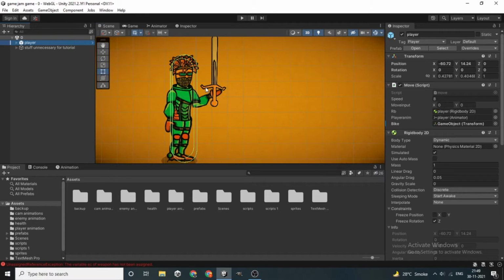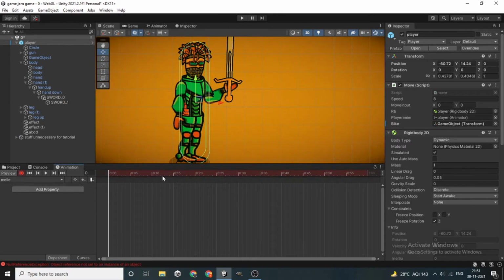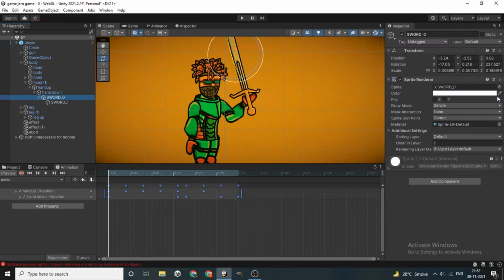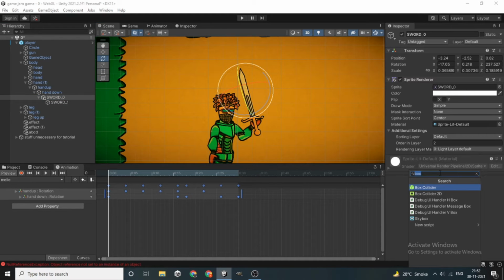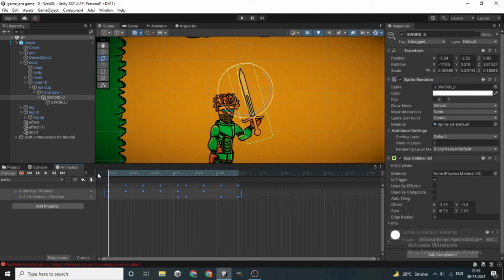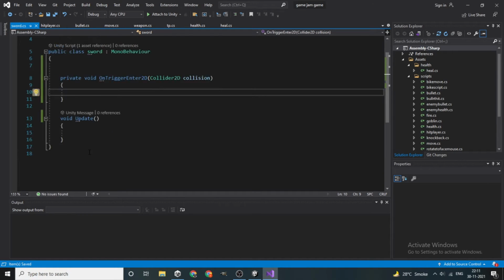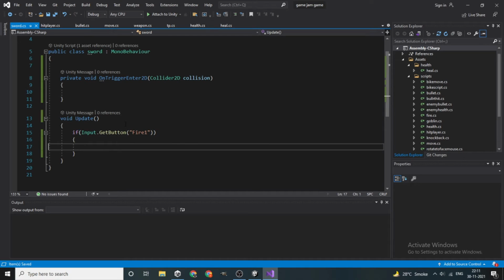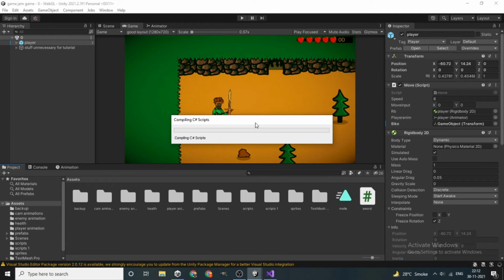MELEE COMBAT IN UNITY | MELEE COMBAT UNITY 2D | HOW TO MAKE MELLE COMBAT IN UNITY 2D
In this video i have explained how to do melee combat in unity it is very easy but u do need a little knowledge of unity to follow along